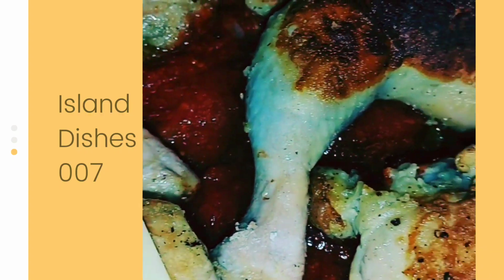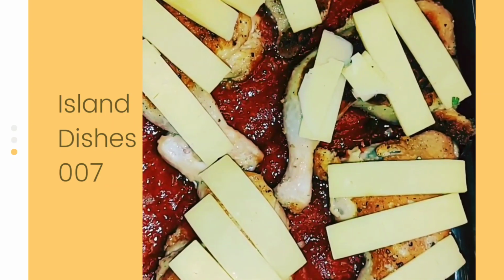The Chicken Parmesan Cheeses Dish|Island Dishes|Island Cooking|Healthy & Delicious|Island Life style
The spice & ingredients amount must be based on the planned servings or portions